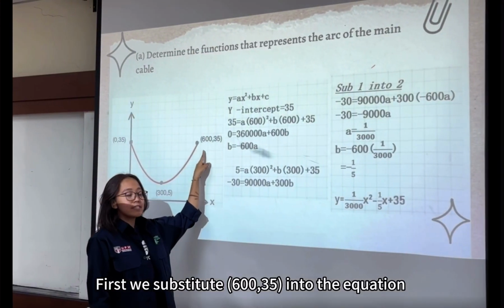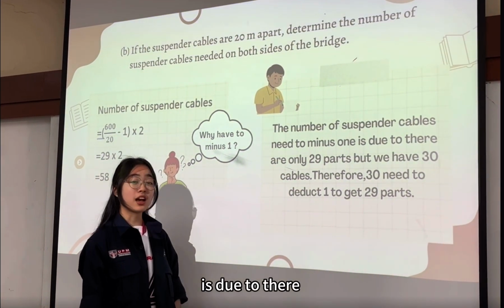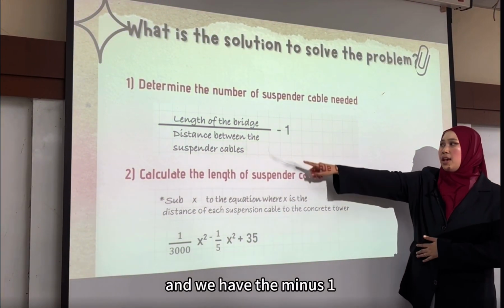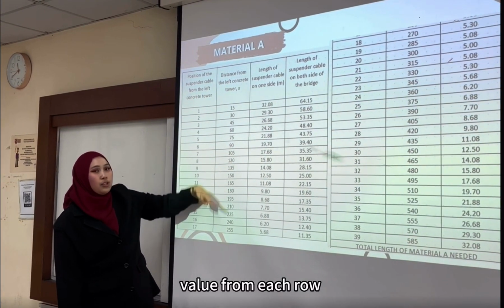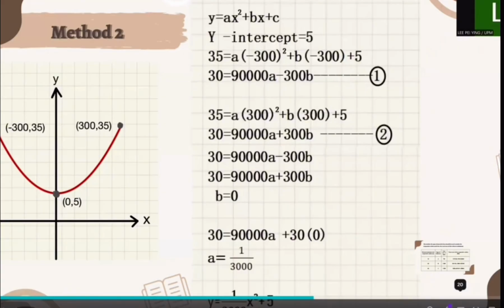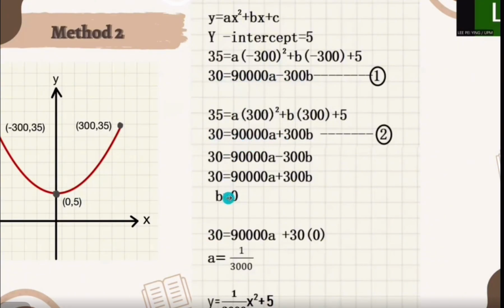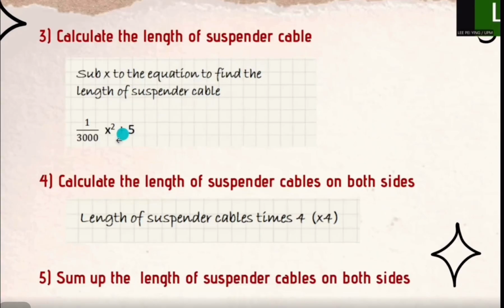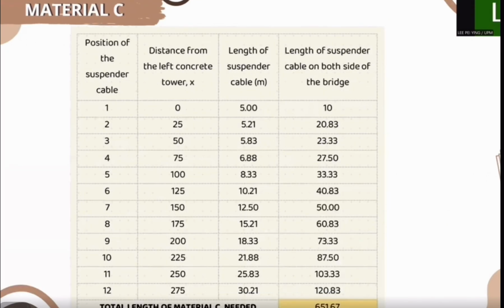ENGINEERING MATHS PROJECT